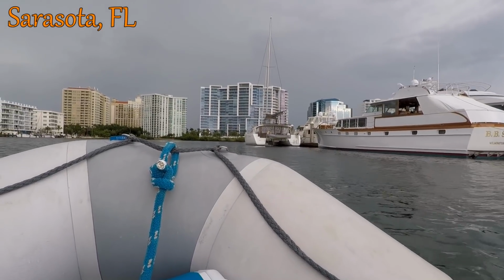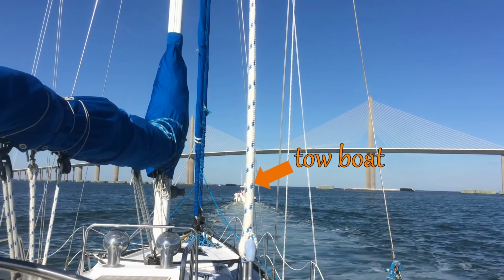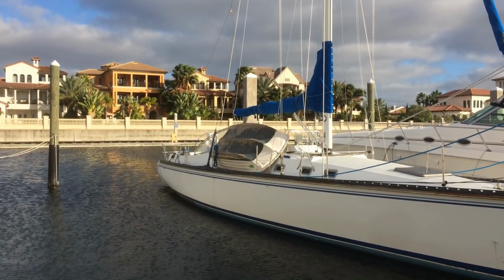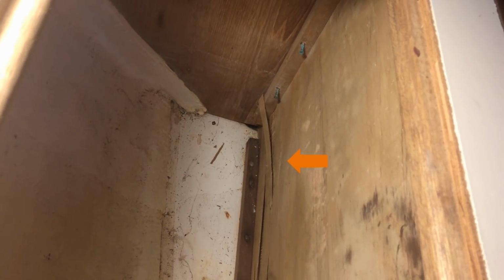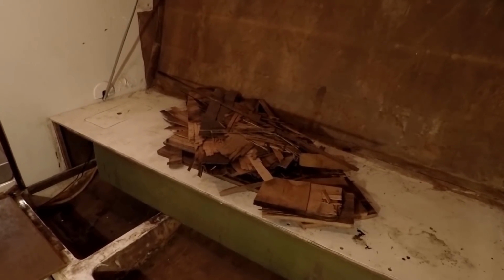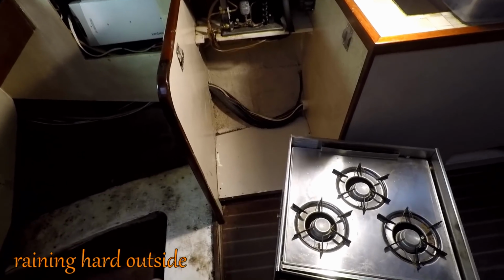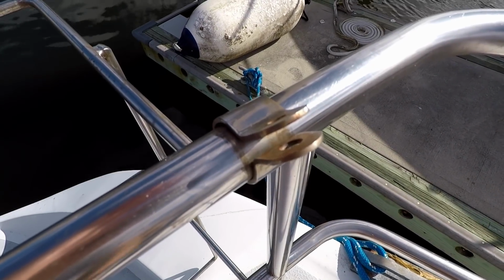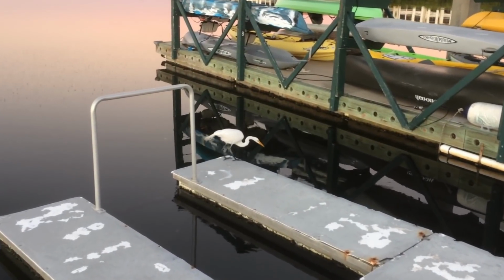Dirty Jobs - Ep. 15 - Sailing Moxie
More progress on Moxie! Lots of jobs where I get a bit dirty.